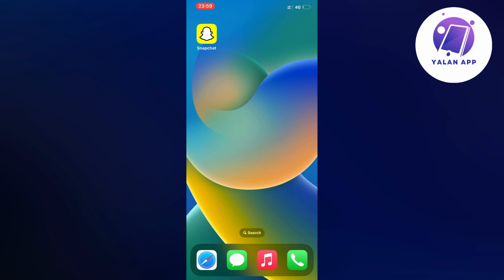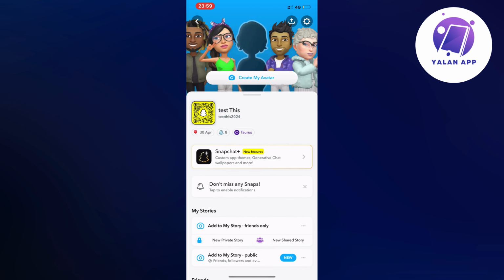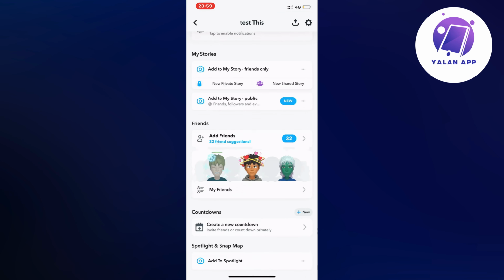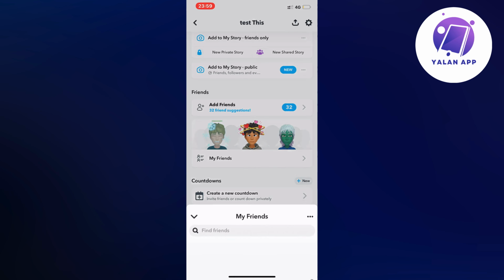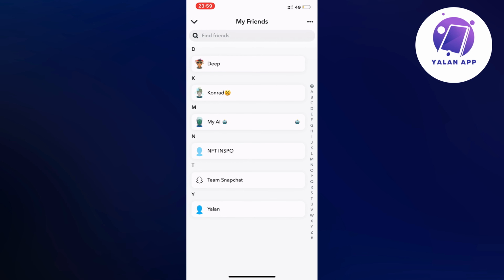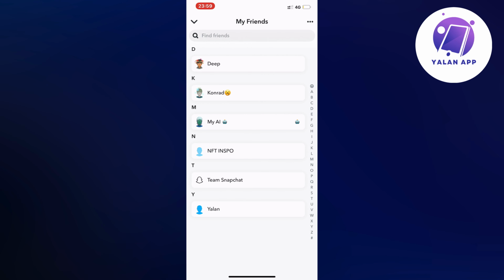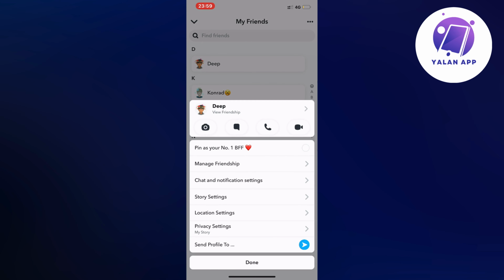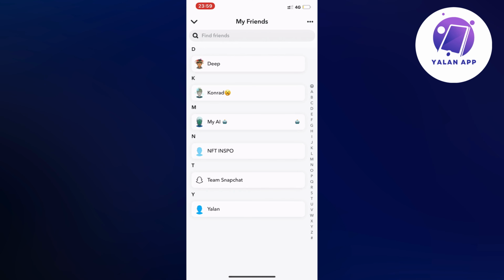How To Fix You Have Too Many Friends On Snapchat (2025)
If you want to be able to fix you have too many friends issue on snapchat, then this video will be perfect for you!